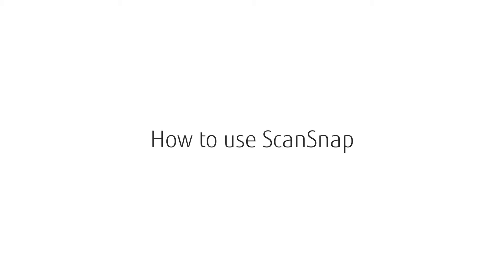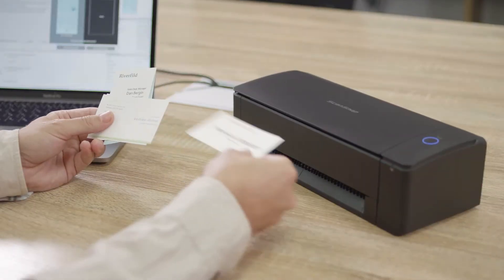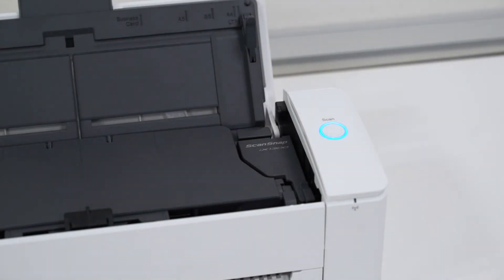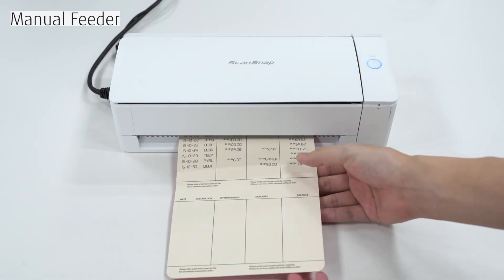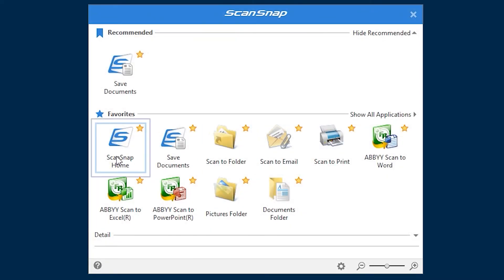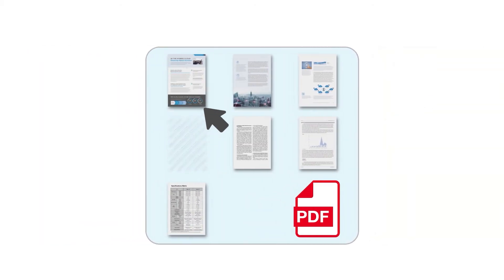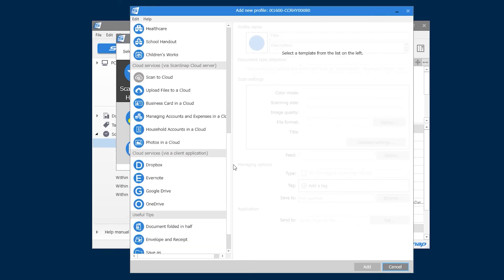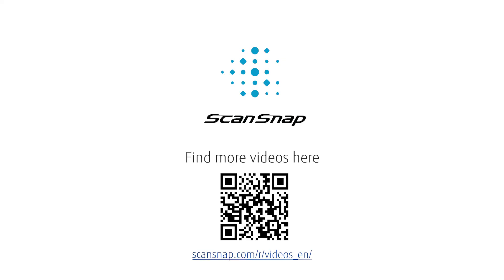Start Scanning with ScanSnap iX1300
Start organizing your documents using ScanSnap iX1300, and be on your way to be more organized and paper-free, with a touch of a button.
To learn more about ScanSnap Home software and powerful productivity functions to organize, edit, and utilize data from one application,

Access more videos on other important ScanSnap features and uses